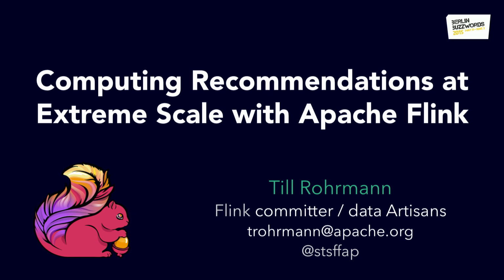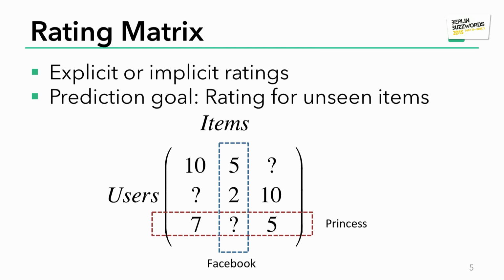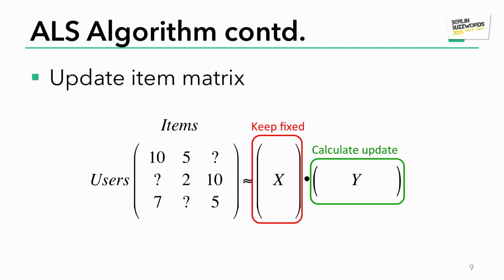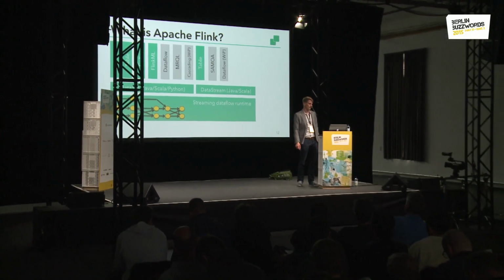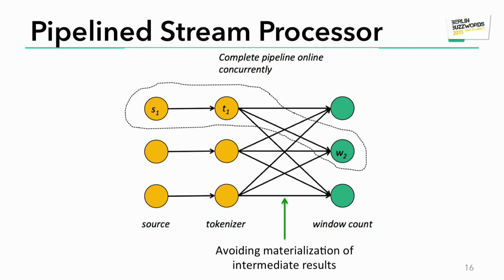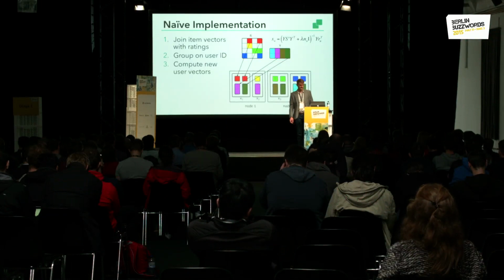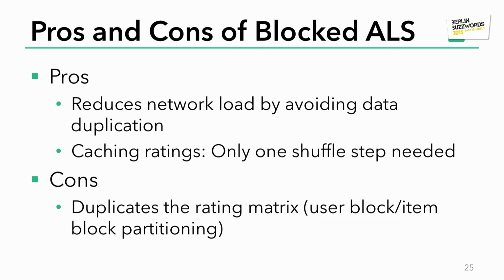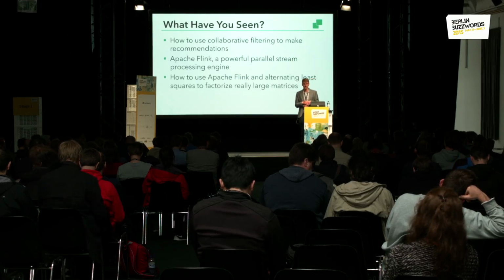Berlin Buzzwords 2015: Till Rohrmann – Computing recommendations at extreme scale with Apache Flink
Recommender Systems are a very successful application of large scale data processing. They are used to recommend new items of interest to users of a service, such as new movies on Netflix, or shopping articles on Amazon. Recommender systems have become an essential part of most web-based services to enhance the user experience.

A powerful approach for implementing recommenders are the so called "latent factor models", a special case of the collaborative filtering techniques, which exploit the similarity between user tastes and item characteristics, which are automatically extracted.:

This talk details our experience with implementing three variants of the ALS (Alternating Least Squares) algorithm to train a latent factor model using the Apache Flink system and scaling them to large clusters and data sets. In order to scale these algorithms to extremely large data sets, Flink’s functionality was significantly enhanced to be able to distribute and process very large records efficiently.